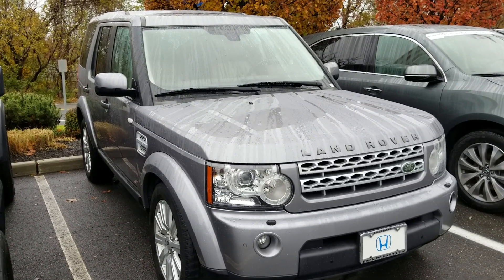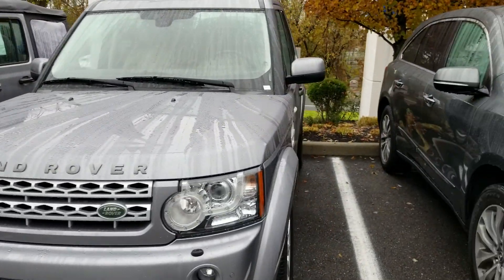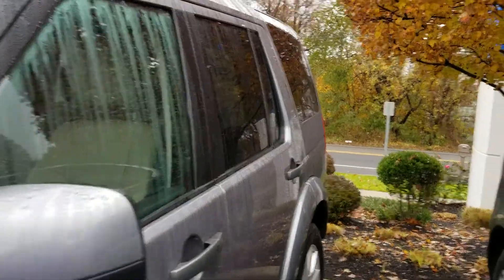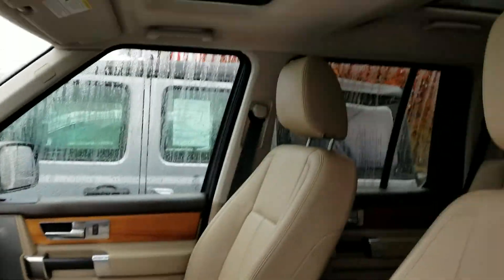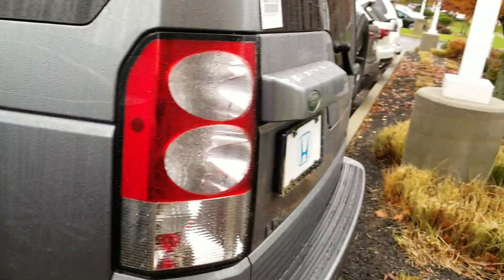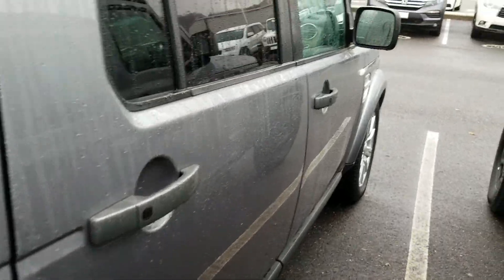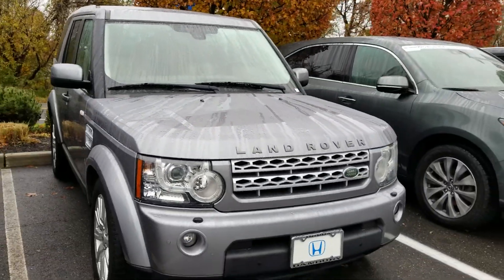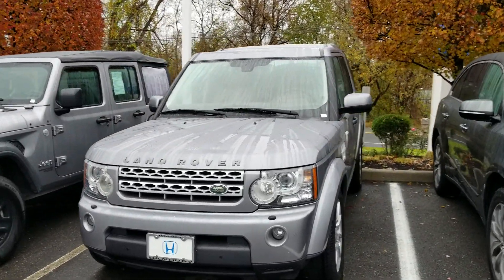2012 Land Rover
LR4 from Honda of Danbury